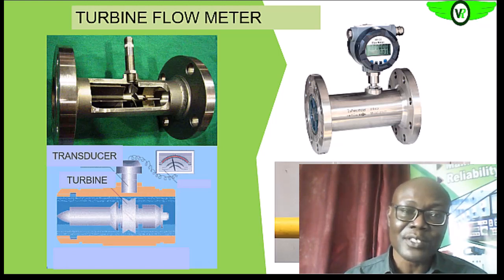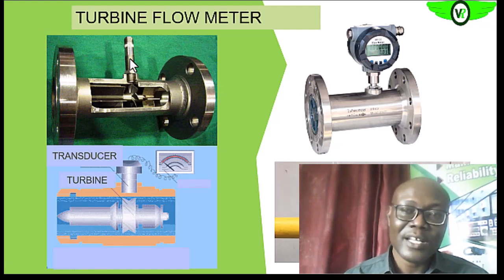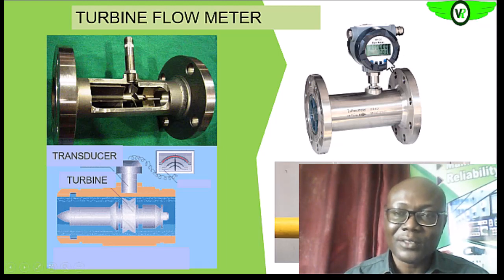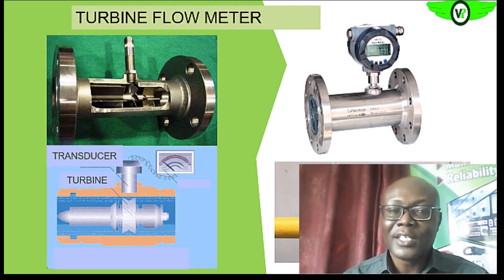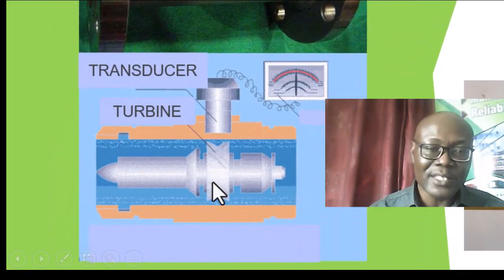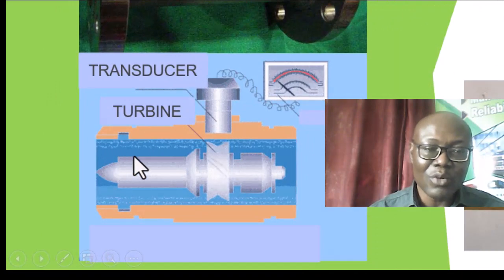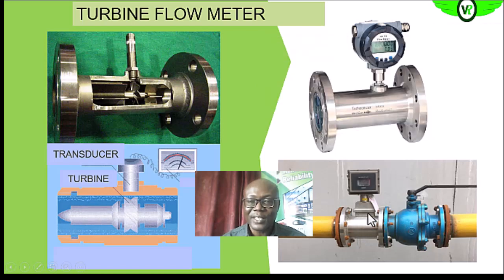TURBINE FLOW METER